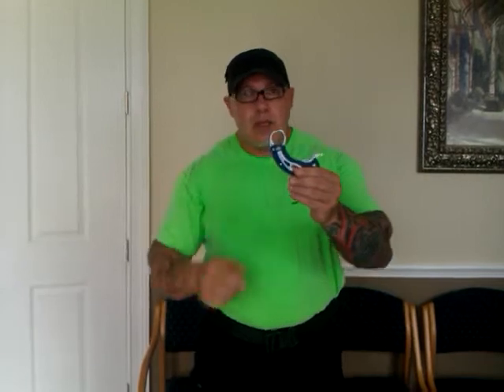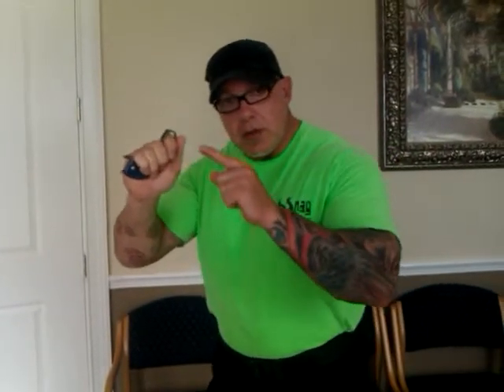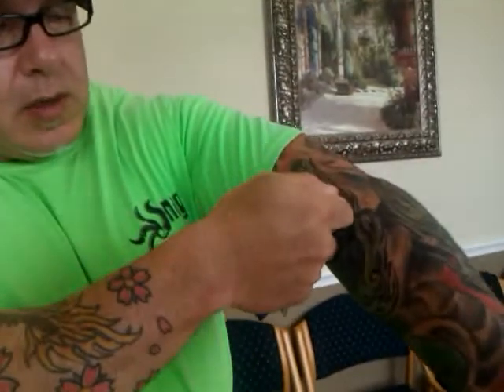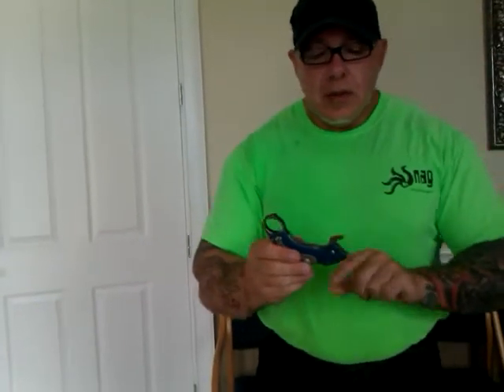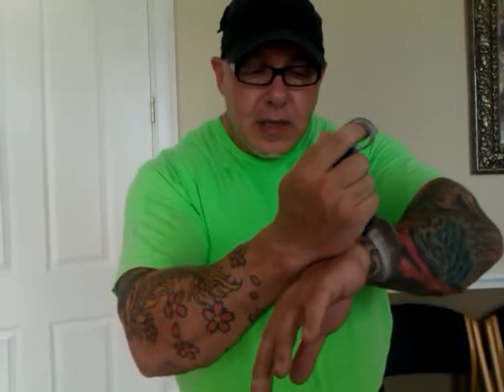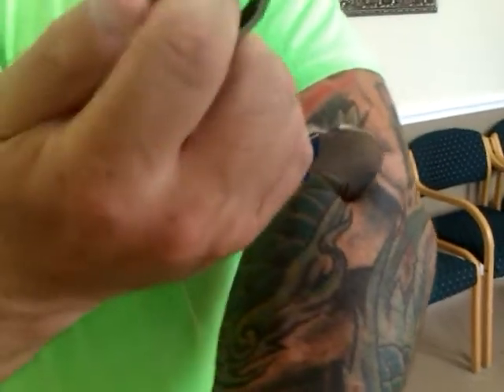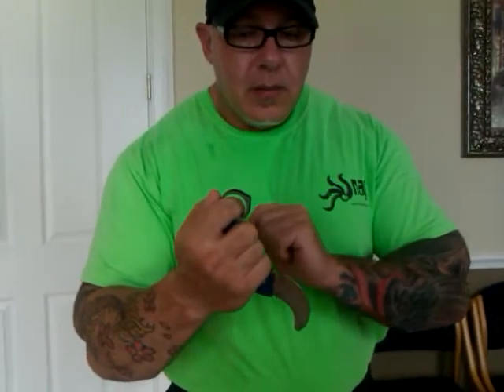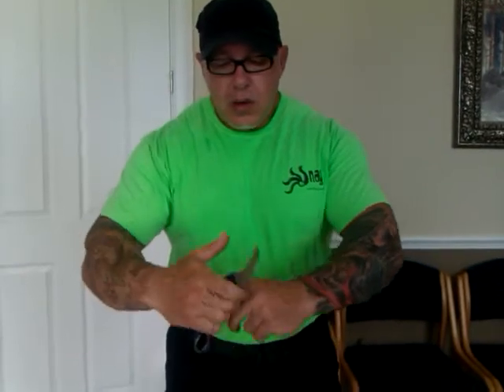SNAG Controller Explanation of Design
Basic information on the specific parts that make the SNAG such an effective controlling tool